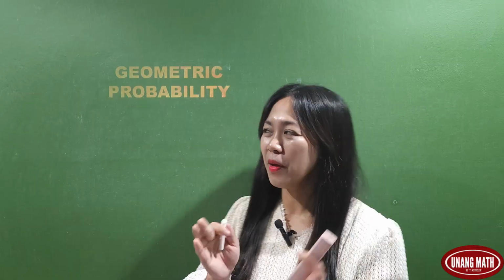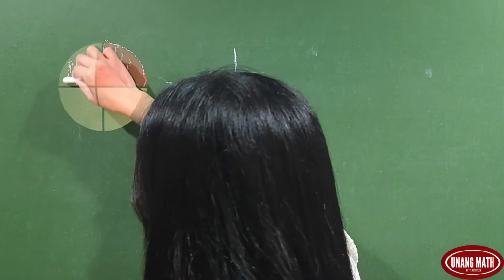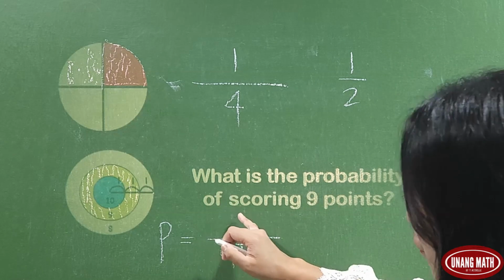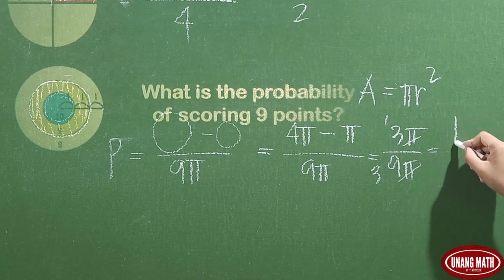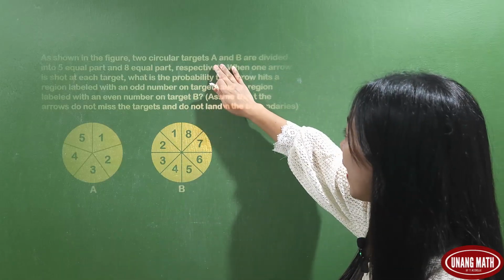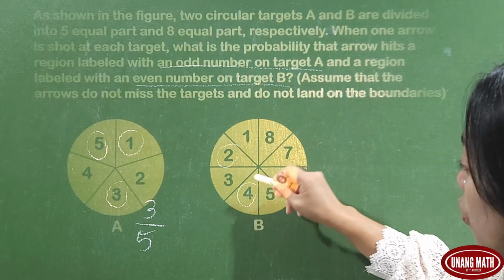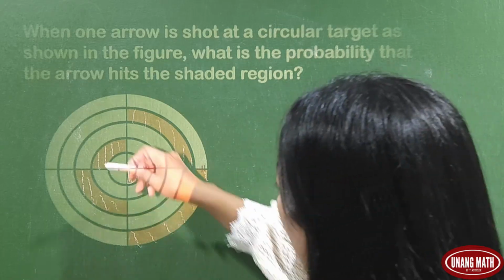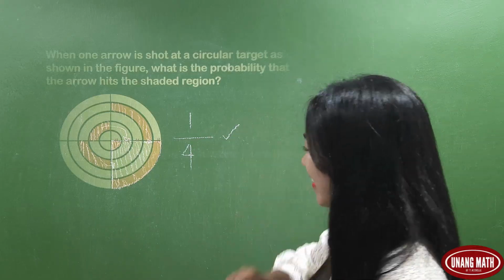GEOMETRIC PROBABILITY / MATH TUTORIAL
Episode 220: Geometric Probability